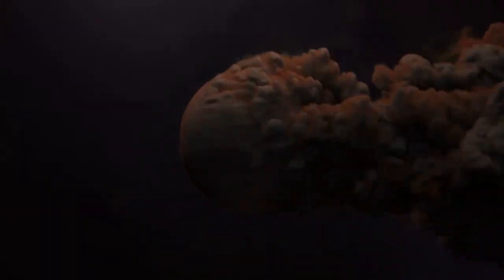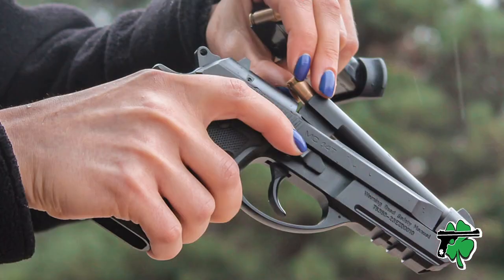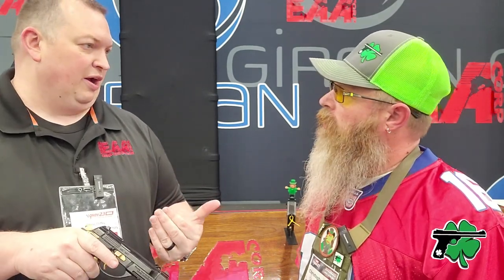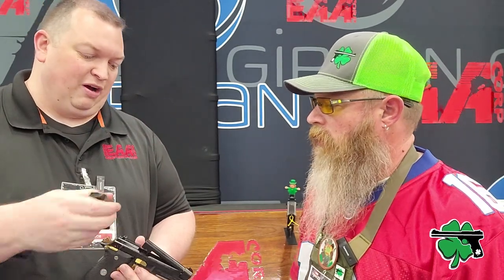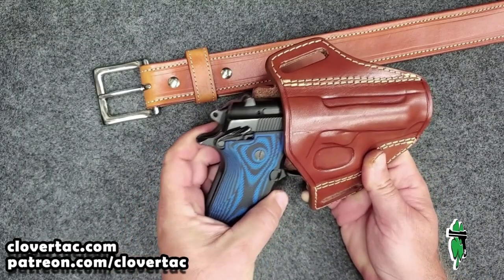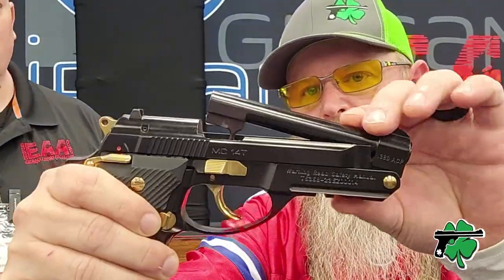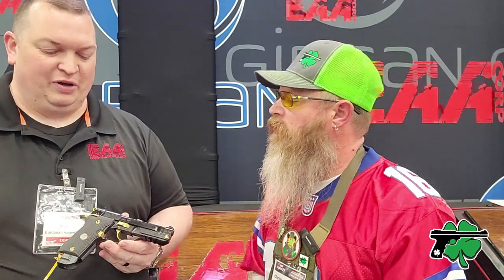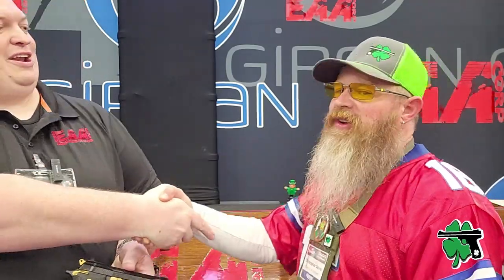Is This Pistol The "Solution" For Some People Out There? Girsan MC14T Tip Up Barrel 380 ACP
While visiting NRAAM 2023 we had a chance to stop by and talk with our friends at EAA Corp about the new MC14T pistol. This is a tip up barrel handgun, no slide racking required. Is this the solution for those who may have an issue with racking a slide? Maybe so.

🚑 Med Kit by MyMedic*
🔧 Gun Tools by Wheeler*
🎯 Steel by High Caliber*
🕊 Trap Machines by Do All*
👚 Clothing by Beretta*
👖 Clothing by TruSpec*

💻 Laptop by ASUS*
📺 Monitor by ViewSonic*
🎤 Mic by Saramonic*
🎤 Mic by Rhode*
📽 Video Editor by Movavi*
🎧 Headset by Sennheiser*
🔦 Lighting by LimoStudio*
💽 Storage by WD*

-Credit-
Christopher Dover
🍀 CloverTac Productions